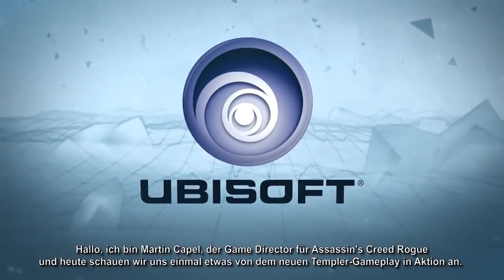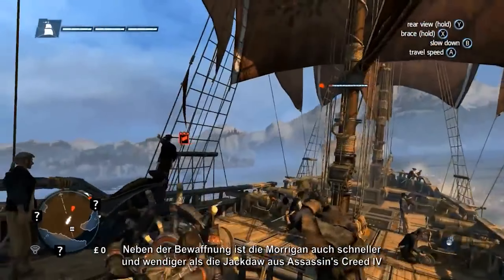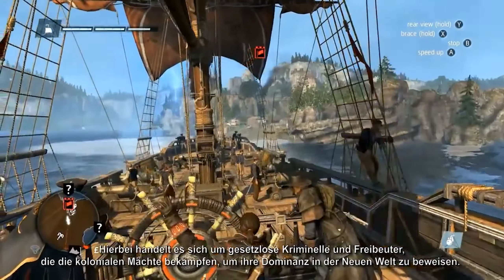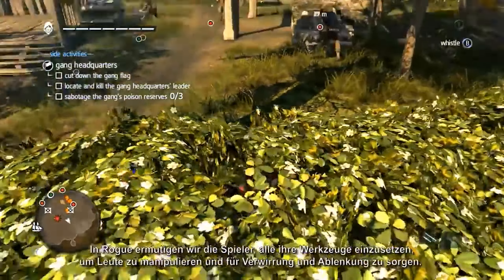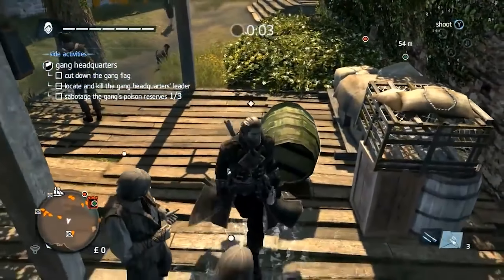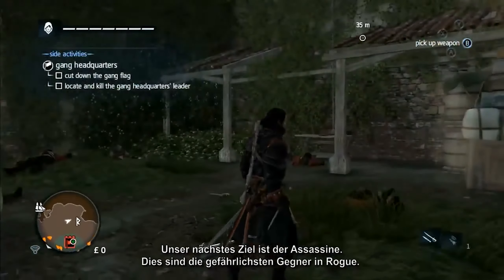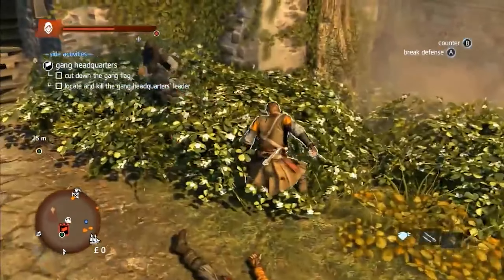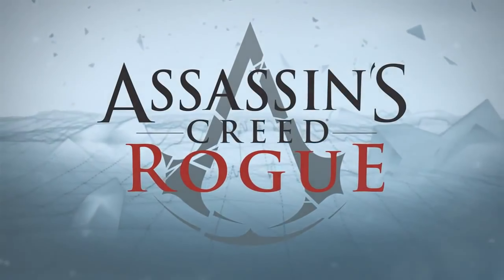ASSASSINS CREED ROGUE 8 Minuten Gameplay | Deutsch German 2014 [HD+]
Der Ultimative Assassinen-Jäger
Das Assassin’s Creed-Universum wird zum ersten Mal aus der Perspektive eines Templers gezeigt. Hauptfigur Shay besitzt nicht nur die tödlichen Kenntnisse eines Meister-Assassinen, sondern darüber hinaus bisher ungesehene Fähigkeiten und Waffen des Feindes:
- Shays tödliches Luftgewehr kann sowohl für den Nah- als auch für den Fernkampf genutzt werden. Mithilfe einer Vielzahl unterschiedlicher Munitionstypen und speziellen Granaten, können Gegner abgelenkt, ausgeschaltet oder verwirrt werden.
- Mit der verbesserten Adlersicht können Assassinen in der Menge ausfindig gemacht werden. Durch die Nutzung dieser Fähigkeit kann der Spieler seine Umgebung stets im Auge behalten und sich vor Assassinen schützen, die sich in Schatten, Menschenmengen oder auf Dächern verstecken.

Note | Assassins Creed courtesy of UBISOFT GMBH. | From the press release / Aus der Presseveröffentlichung